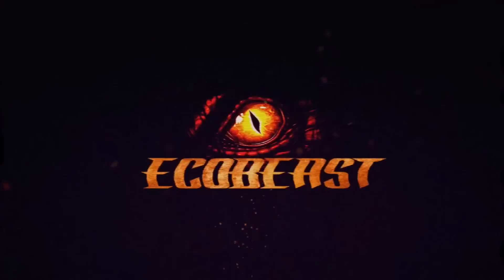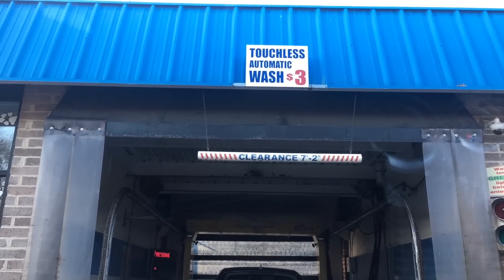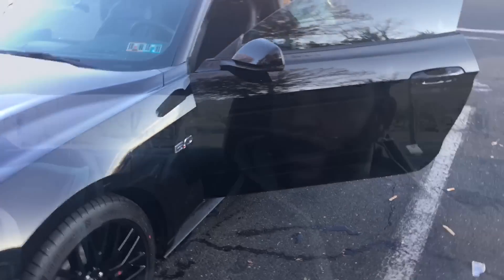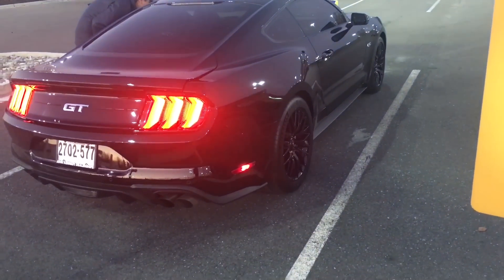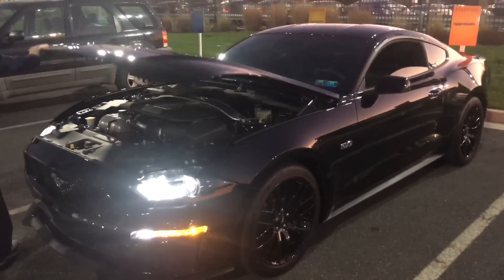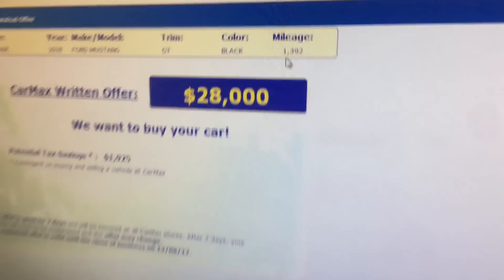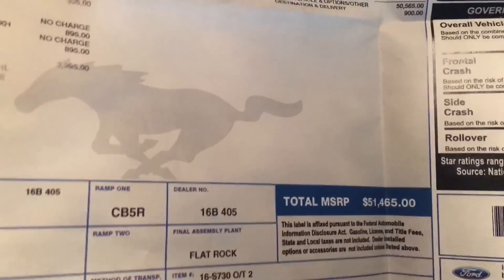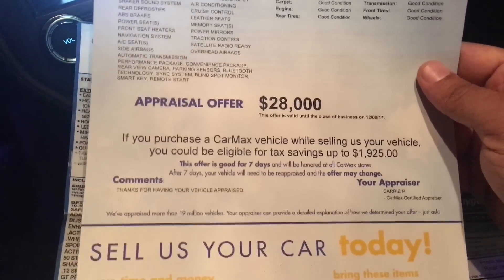TOOK My BRAND new 2018 MUSTANG GT to CARMAX, Shocking Value!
Took MY 2018 Mustang to CARMAX, the value will Blow your MIND!